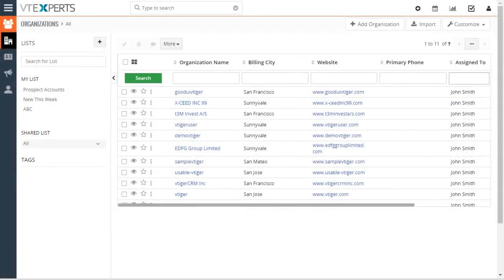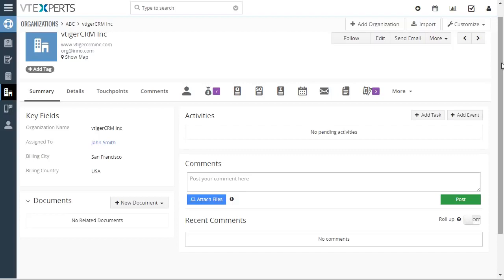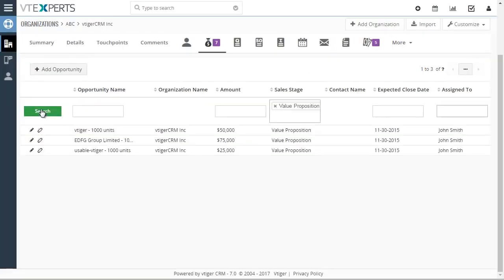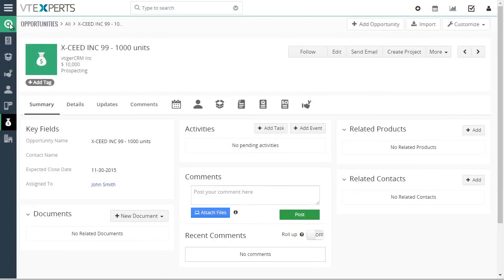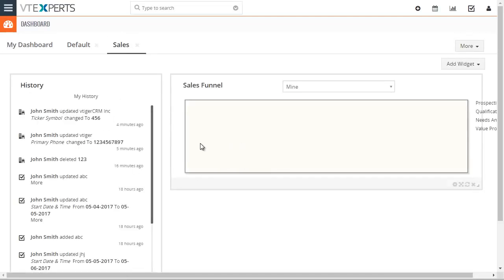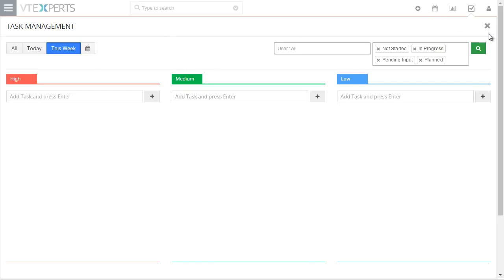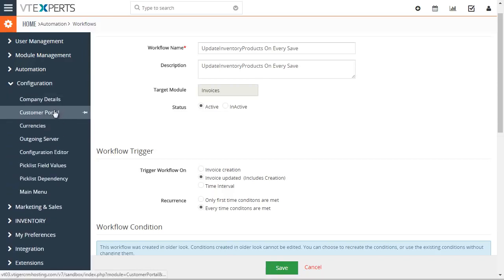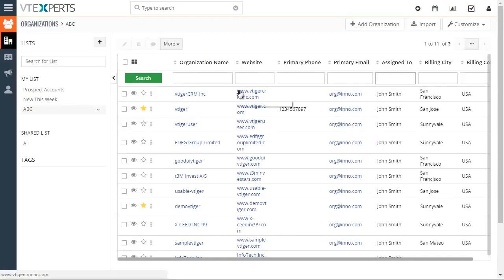VTiger CRM 7 Open Source Introduction Demo & New Functionality Overview